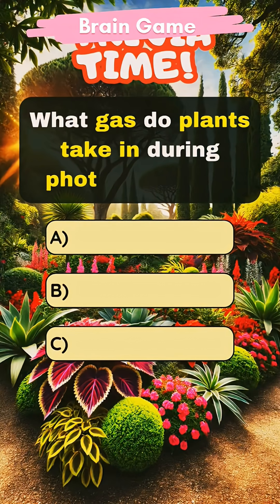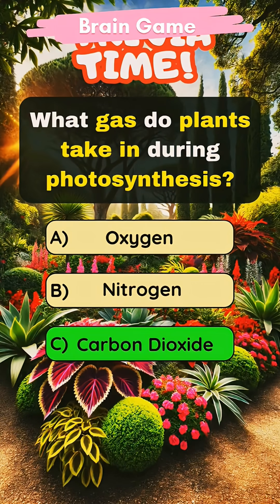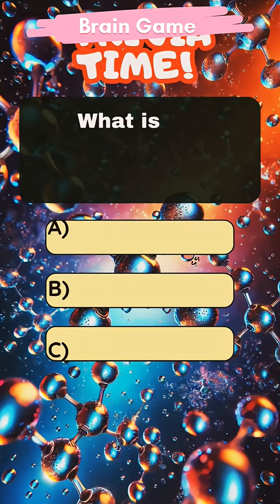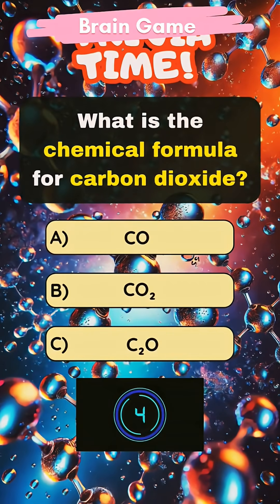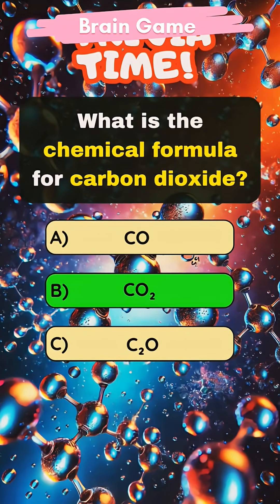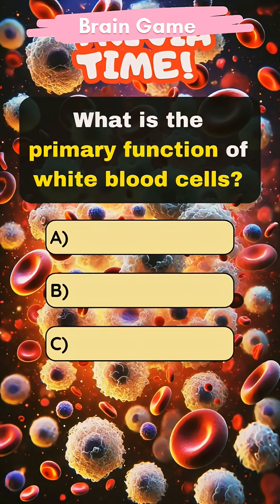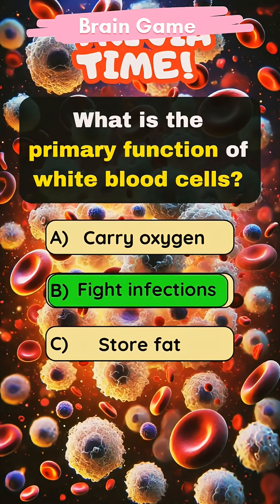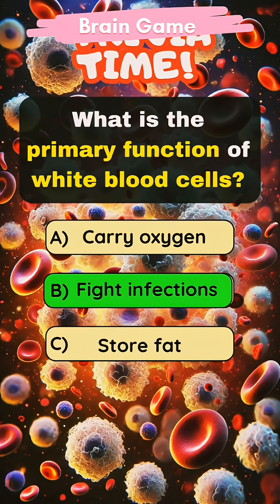Science Brain Game | Test Your Knowledge | Fun Science Quiz Challenge#ytshorts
Welcome to this exciting Science Brain Game Quiz! 🧠✨
Test your knowledge with fun, tricky, and interesting science questions.
Perfect for students, competitive exam preparation, and anyone who loves learning!

👉 Watch till the end and comment your score!

Enjoy the quiz and challenge your brain! 🧪🌍